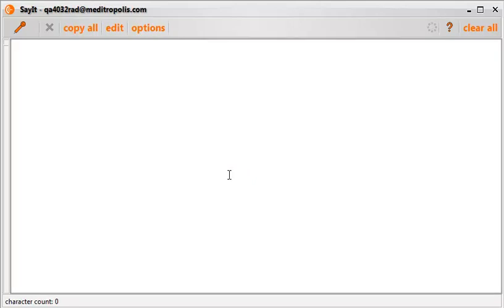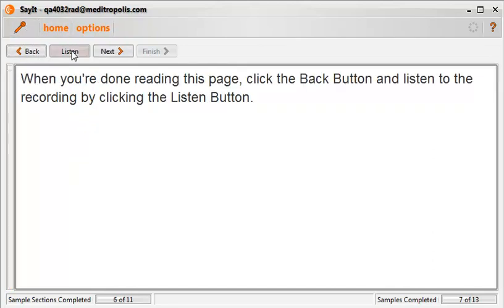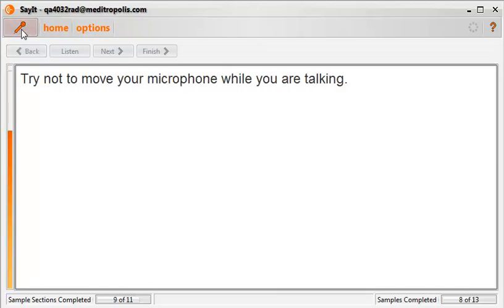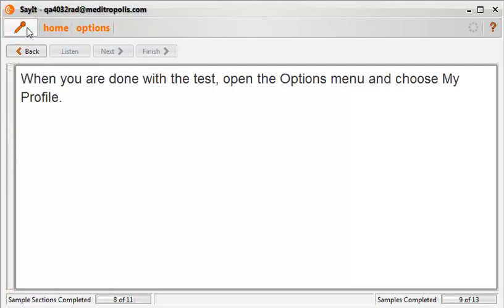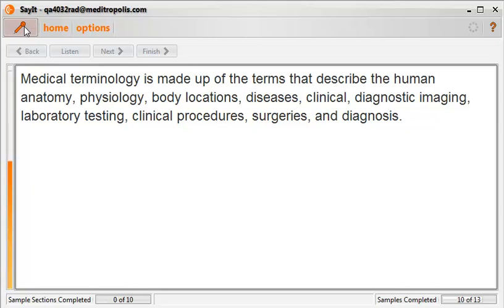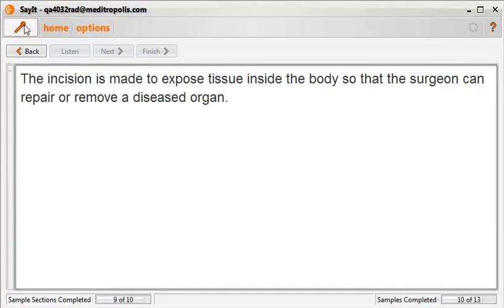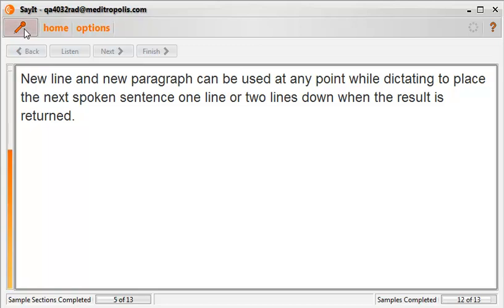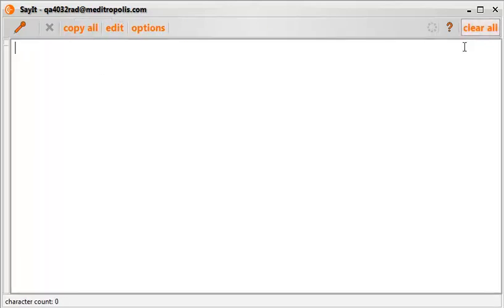SayIt Training Video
A full training session for the Meditropolis service.